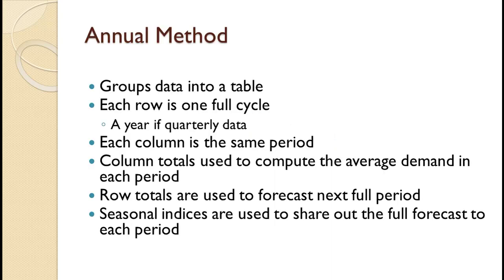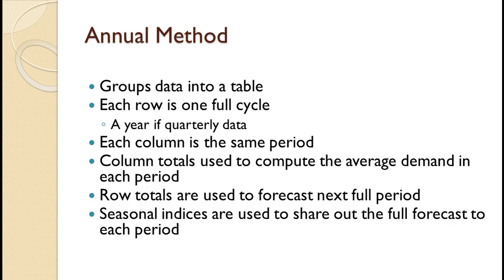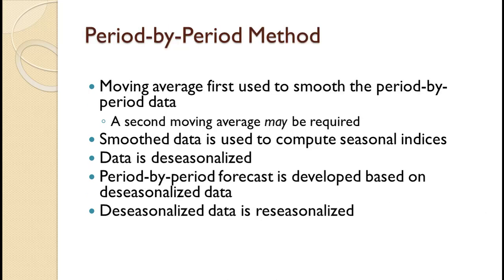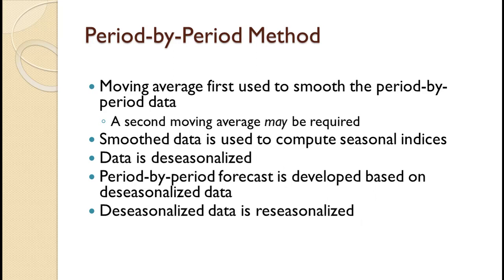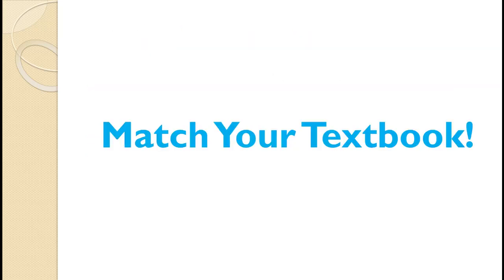Introduction to Seasonality in Forecasting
In this video, we will briefly introduce seasonality. Seasonality is when demand varies up-and-down period-by-period due to external factors such as the seasons of the year. The actual calculations are shown in separate videos.